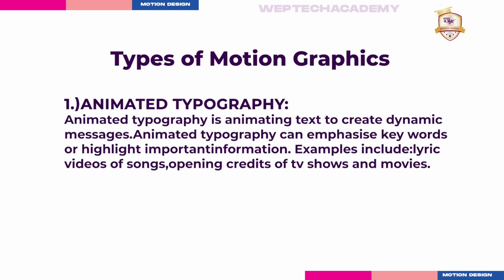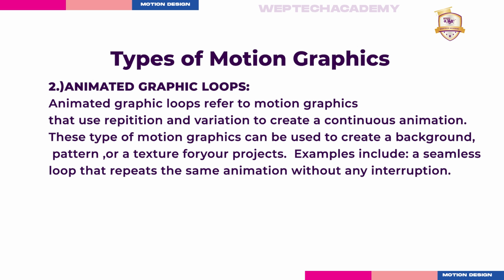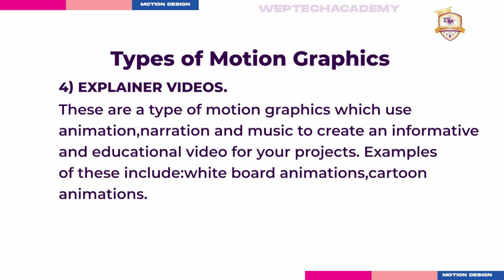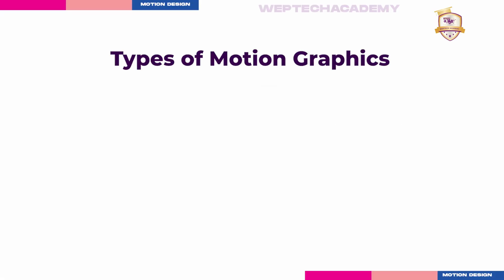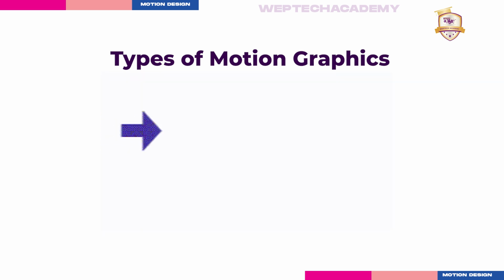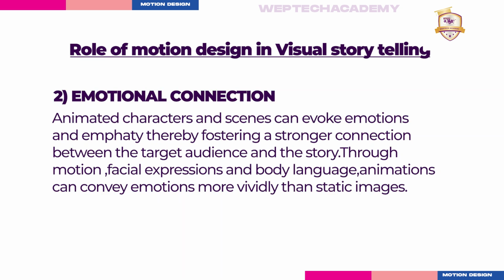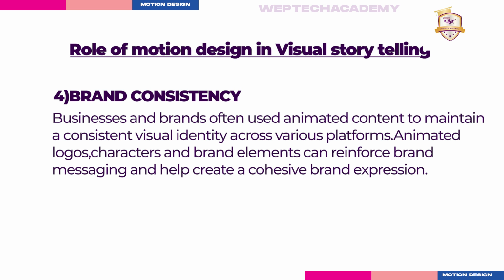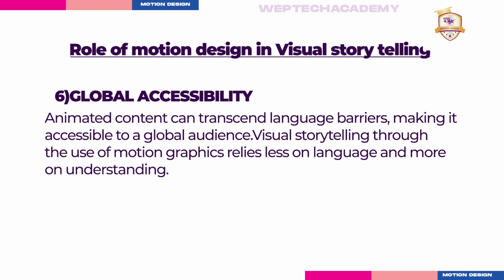LESSON 2 role of motion design in visual story telling